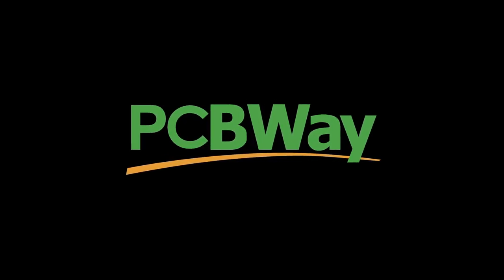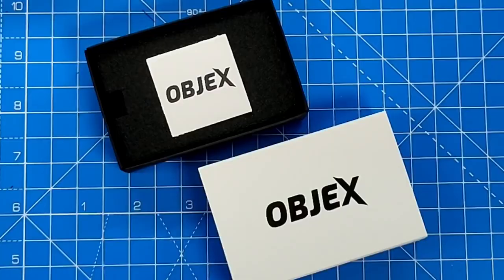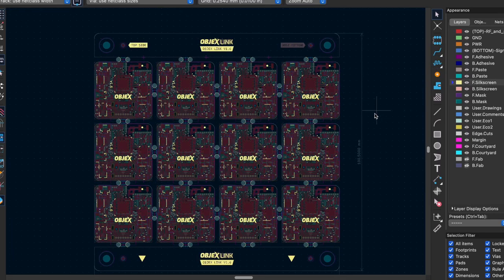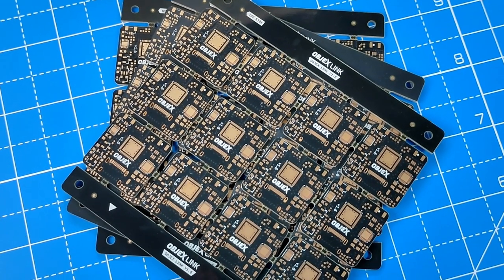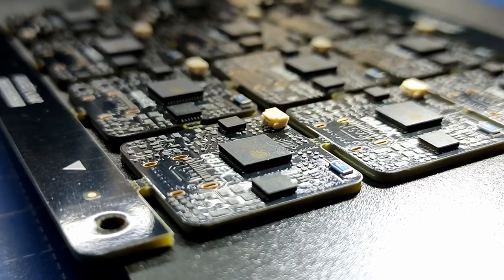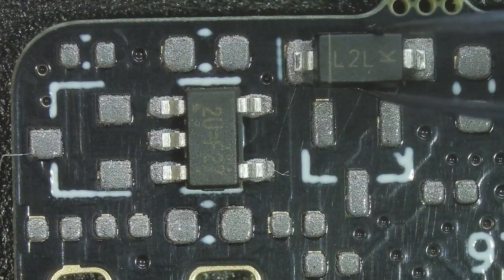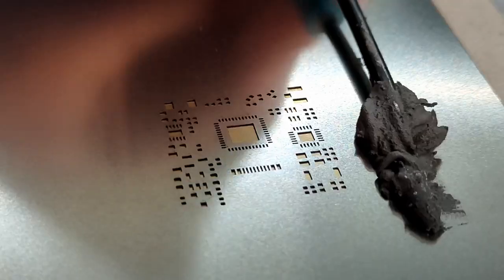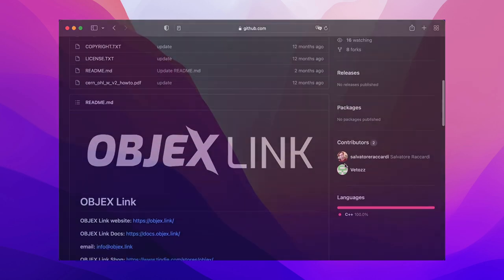ESP32 IoT Board - Prototype to Production, OBJEX Link for sale!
Do you like the projects I develop?

Hi guys it's time to share with you the latest news from the OBJEX Link project. In these last 3 months, I have designed the OBJEX Link packages, I have developed the first PCB panel to simplify the production of the kits, and finally designed a version of OBJEX Link v1.6 for applications that require a very good coverage of the wifi signal.